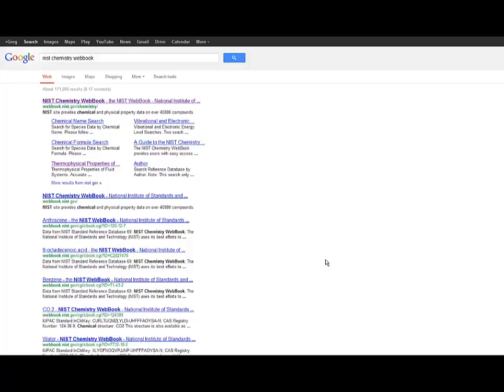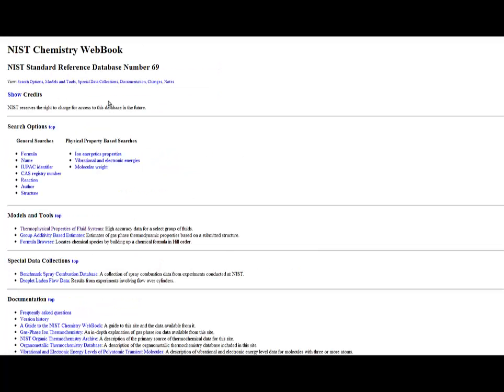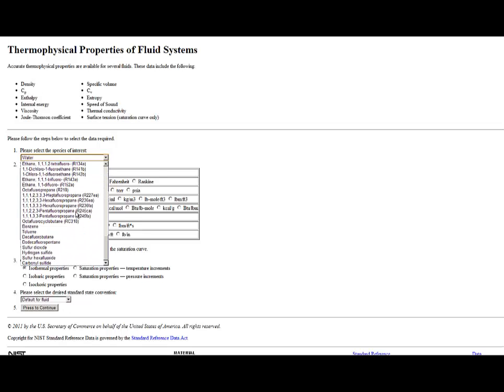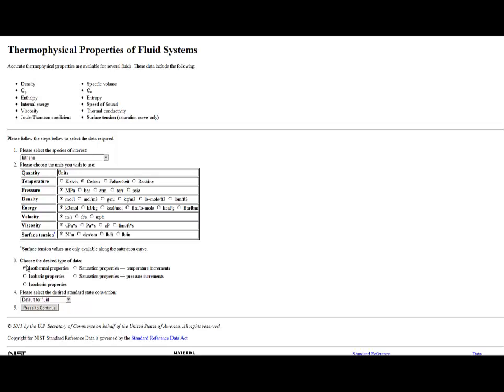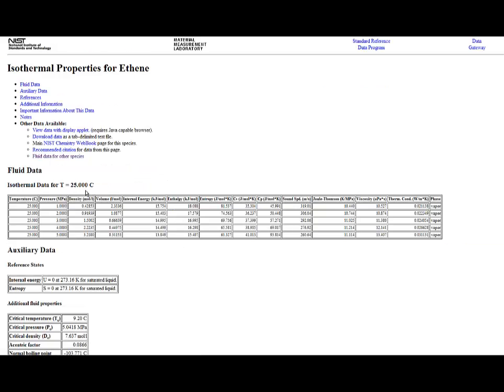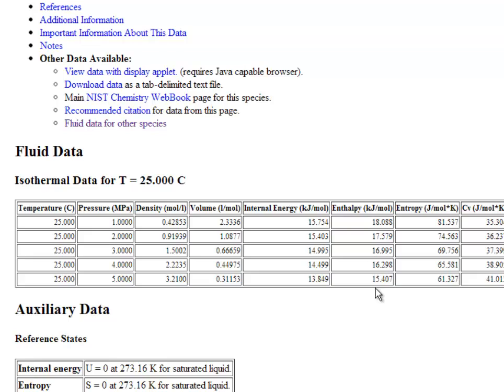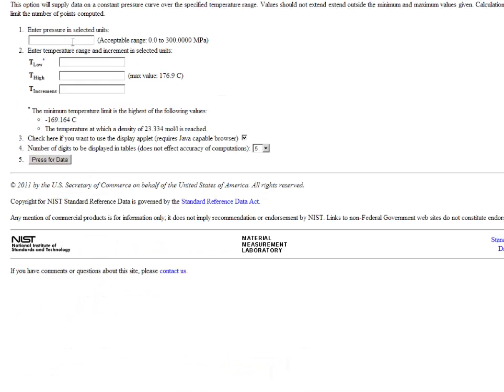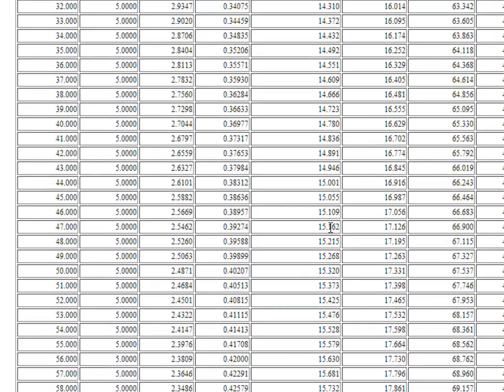NIST demo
A demostration of gettin thermophysical properties from NIST